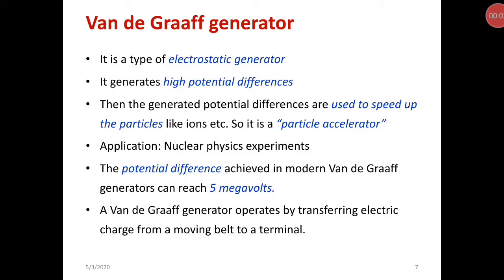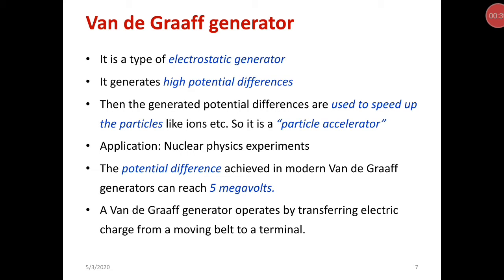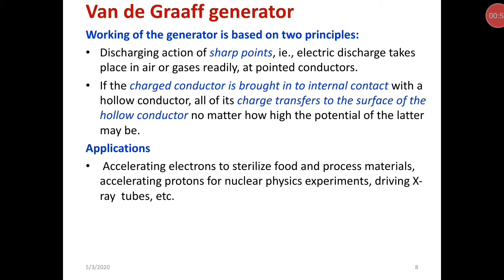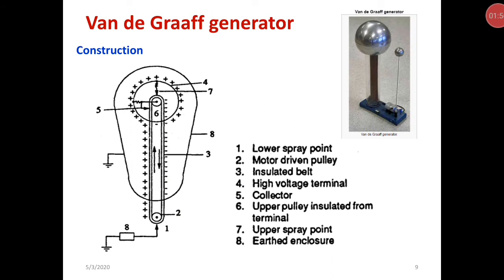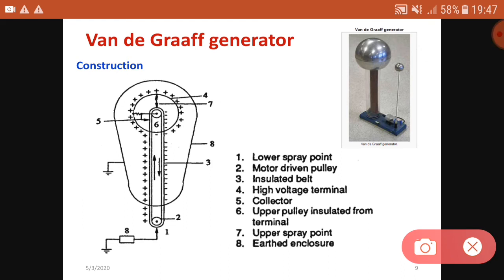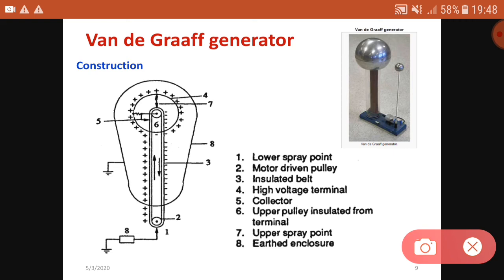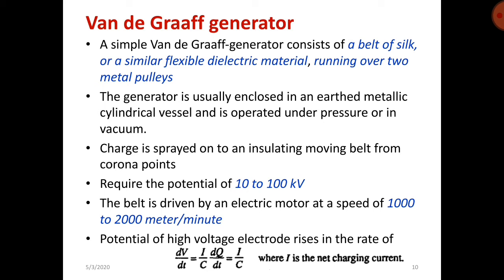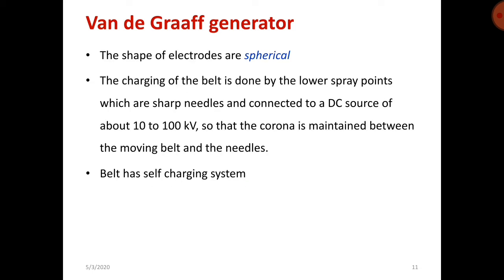Van De Graff Generator